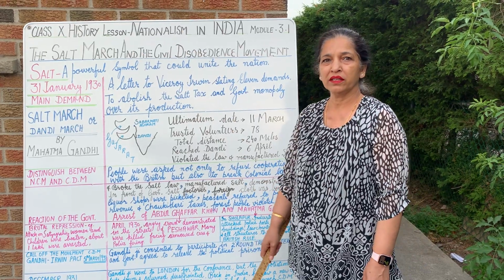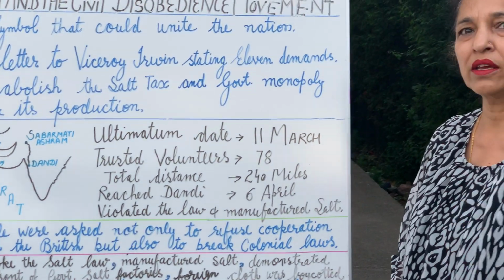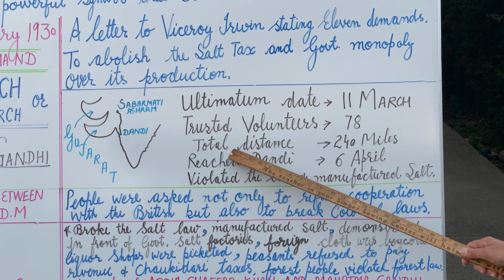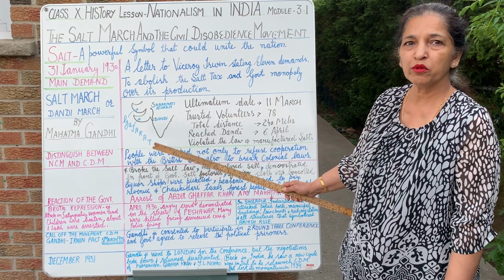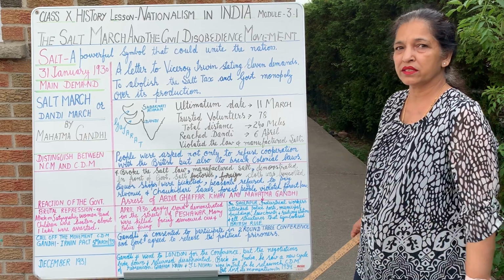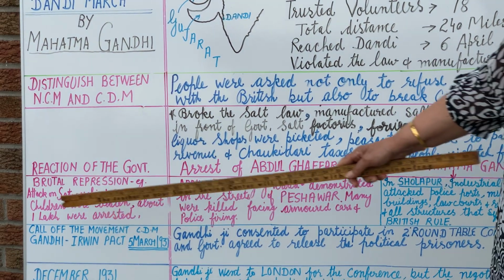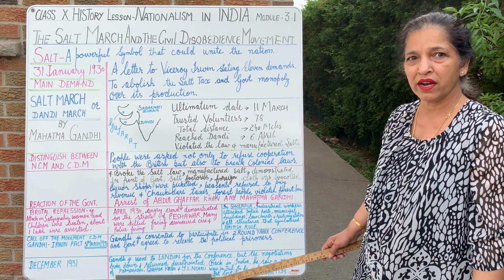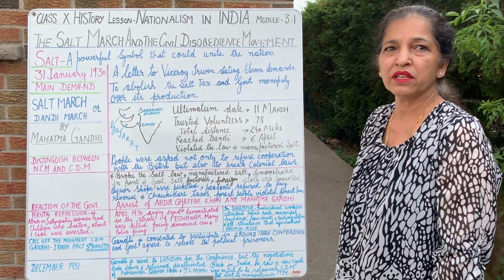NATIONALISM IN INDIA (CHAPTER 2) I CBSE I NCERT I HISTORY I CLASS 10 (Module 3) (Part 1)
This video is Module 3 (Part 1) of Chapter 2 - Nationalism in India

It covers the following topics:
- Salt March or Dandi March by Mahatma Gandhi
- Civil Disobedience Movement
- Gandhi Irwin Pact

On March 12, 1930, MahatmaGandhi embarked a historic Salt March from Sabarmati Ashram in Gujarat's Ahmedabad to the village of Dandi in the state's coastal area to protest against the steep tax the British levied on salt. The significant march came to be known as Dandi March or Salt March, also referred as the Dandi Satyagraha. The Salt March was a The 24-day Salt March, which was non-violent in nature, is historically significant as it led to the mass Civil Disobedience Movement.